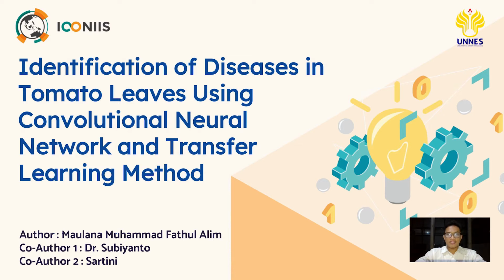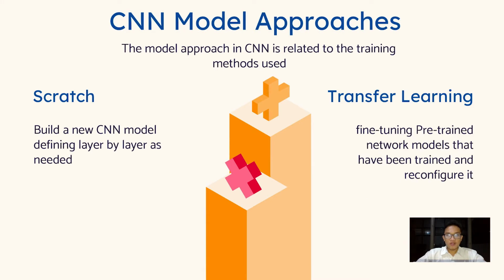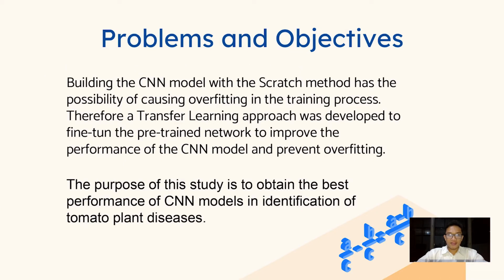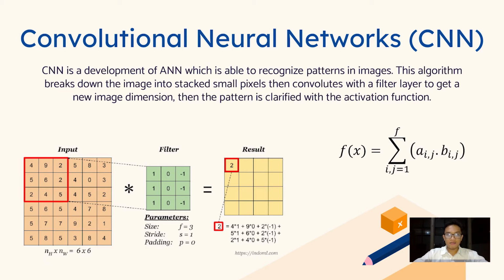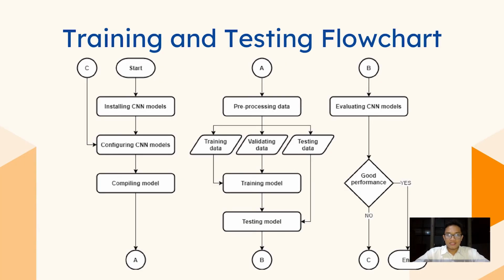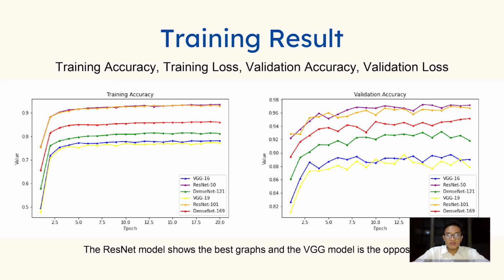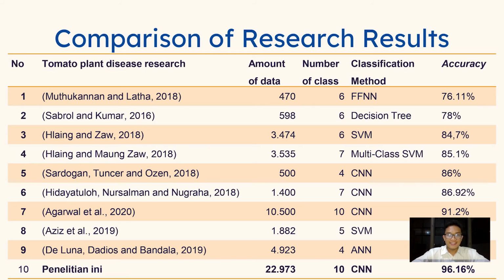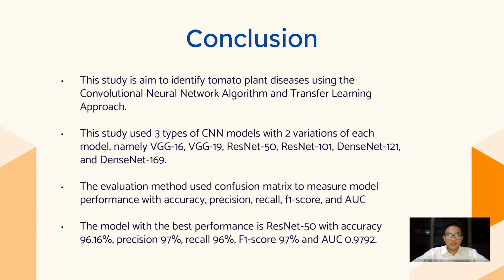Paper Presentation Maulana ICONIIS 2020